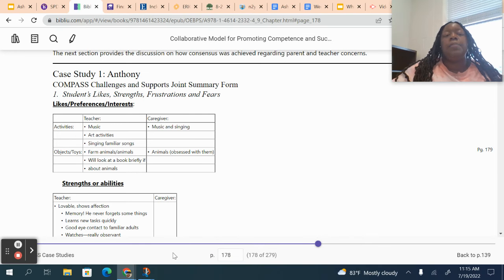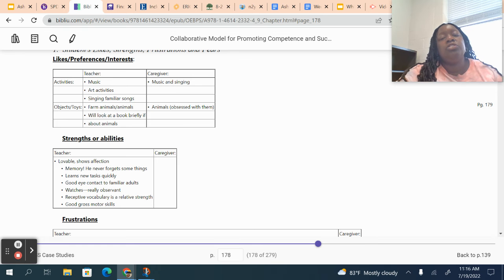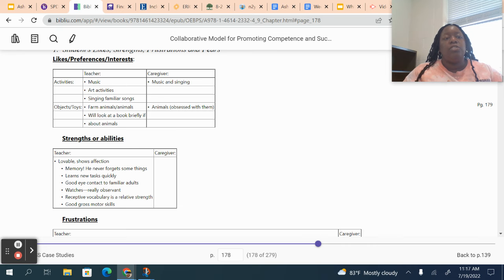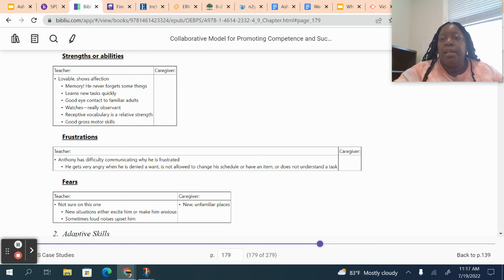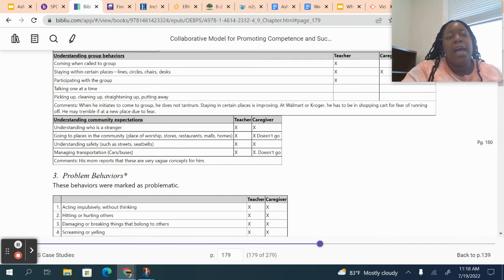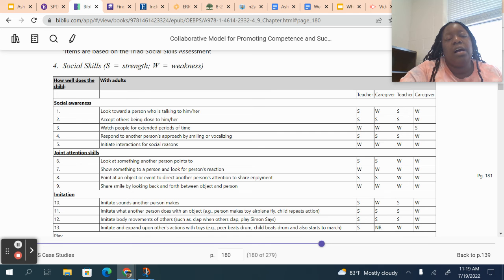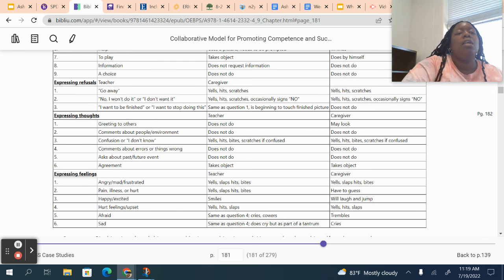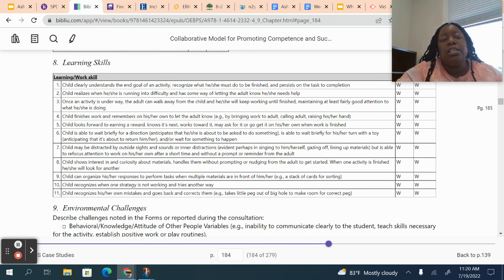COMPASS Model Joint Summary Form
Spd 545 going over the Joint Summary Form for COMPASS Model part 1